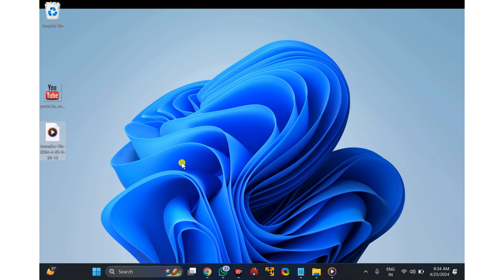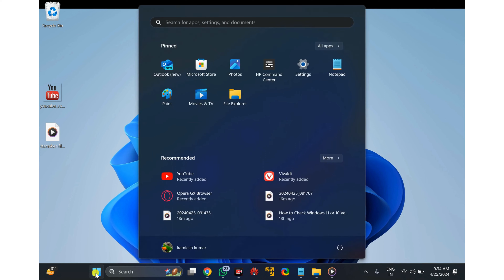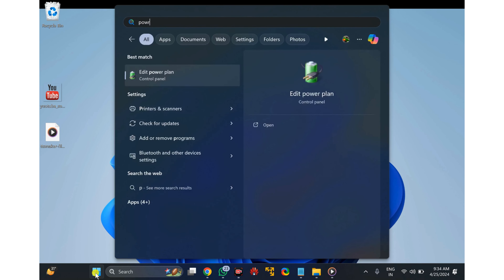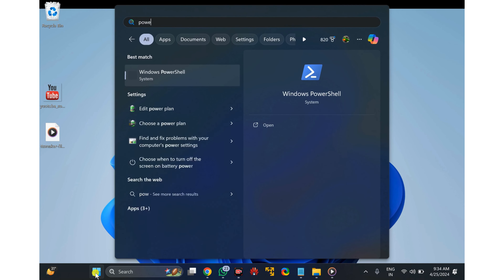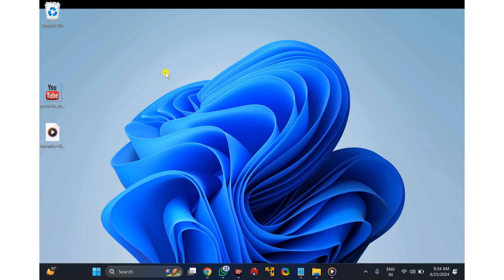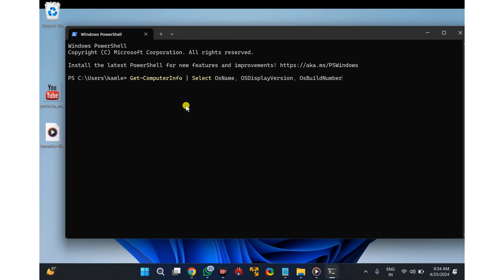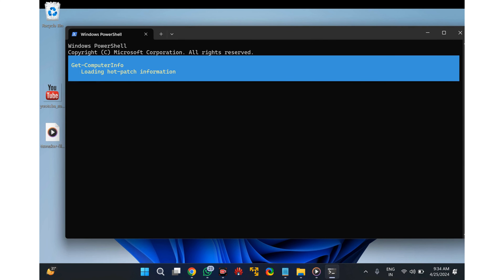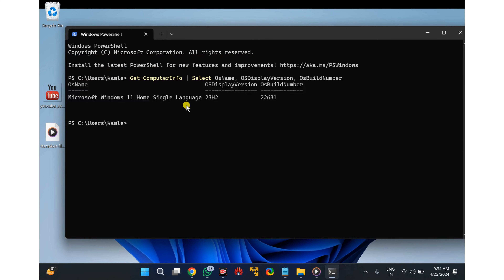How to Check Windows 11 or 10 Version using PowerShell | GearUpWindows Tutorial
Title: "Mastering Windows: How to Check Your Version (Windows 11/10) with PowerShell | GearUpWindows"

Description:
Welcome to GearUpWindows, your go-to channel for mastering all things Windows! In this tutorial, we're diving deep into PowerShell to show you how to effortlessly check your Windows 11 or 10 version. Whether you're a seasoned tech enthusiast or a curious newcomer, understanding your system's version is crucial for optimal performance and compatibility.

Join us as we walk you through simple yet powerful PowerShell commands to unveil your Windows version with precision. We'll break down each step, ensuring you grasp the process regardless of your expertise level. With our guidance, you'll gain confidence in navigating PowerShell and uncovering essential system information effortlessly.

Don't let confusion hold you back – equip yourself with the knowledge to identify your Windows version swiftly and accurately. Watch now and empower yourself with the tools to take full control of your Windows experience, only on GearUpWindows!

Command:-

Get-ComputerInfo | Select OsName, OSDisplayVersion, OsBuildNumber